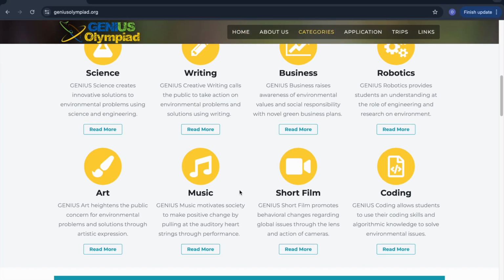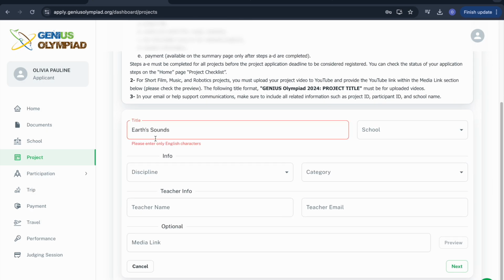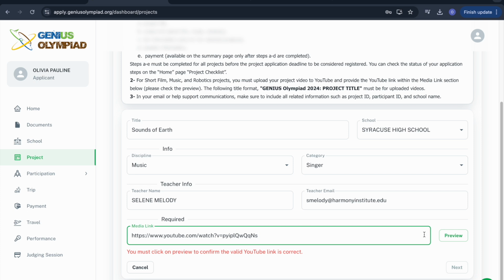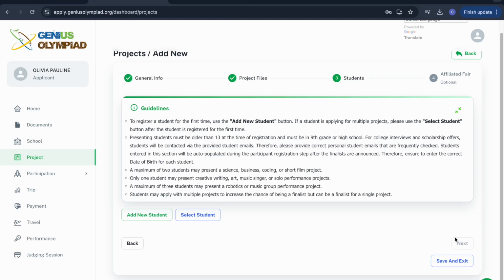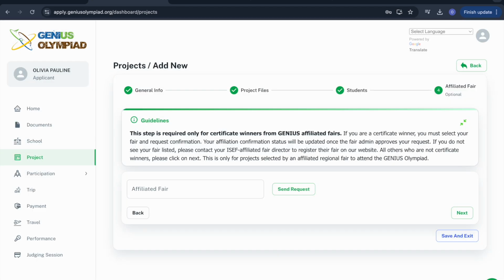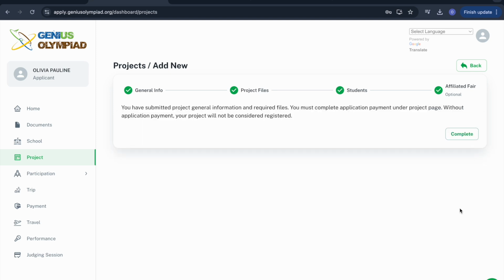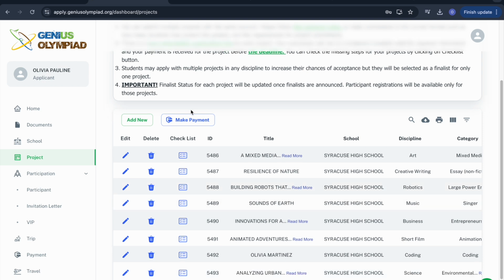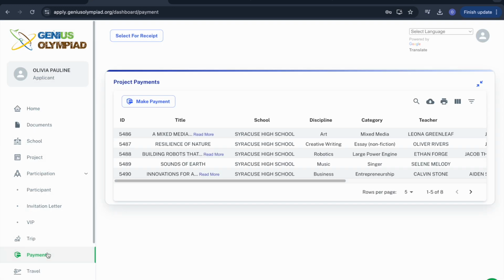How to Apply for the GENIUS Olympiad MUSIC Category: Step-by-Step Guide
This video will guide you through each step of the application process, from registering on the GENIUS Olympiad website to uploading your project documents and completing the payment. We’ll cover how to fill out project information accurately. Follow along to ensure your application is complete and ready for submission! Don’t forget to check that everything is finalized before submitting.

Make sure to follow along and pause as needed. We’re excited to have you join the Genius Olympiad community!